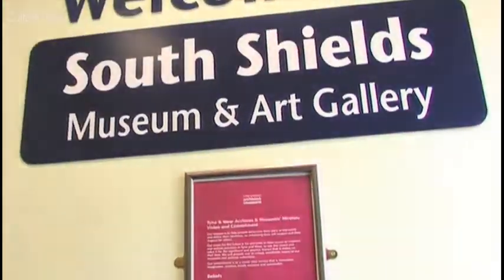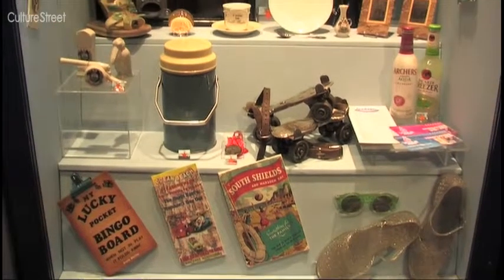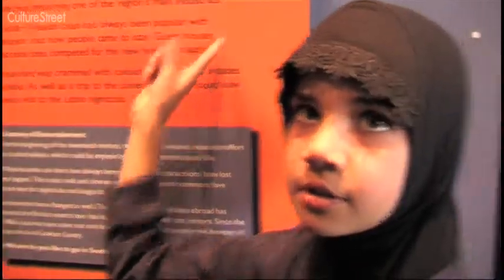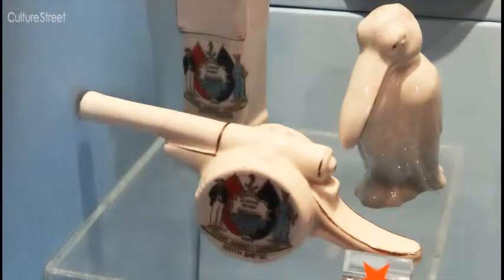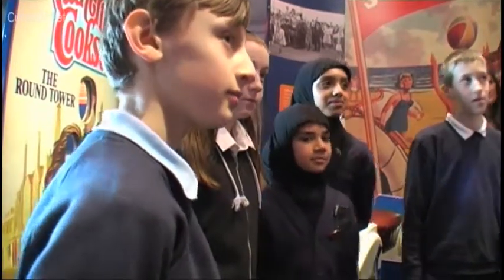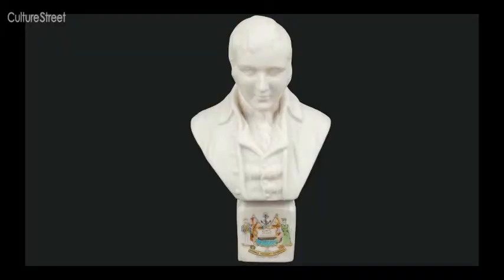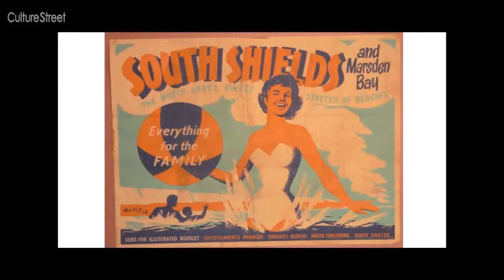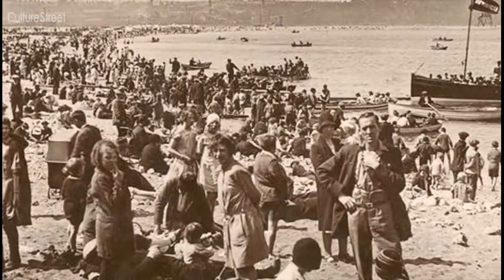Seaside Souvenir at South Shields Museum & Art Gallery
Pupils from Hadrian Primary School visit South Shields Museum & Art Gallery and talk to one of the curators there about the objects on show. Film from Culture Street